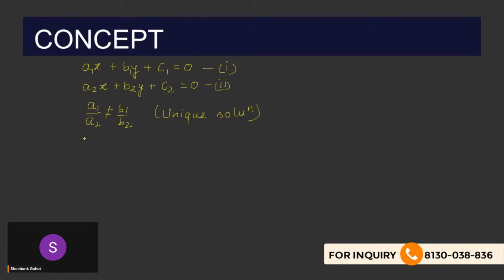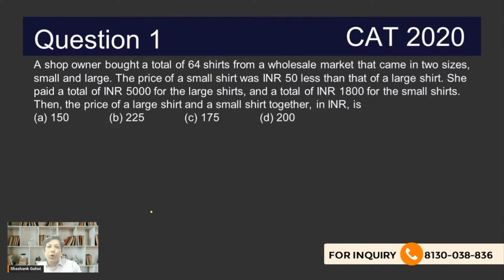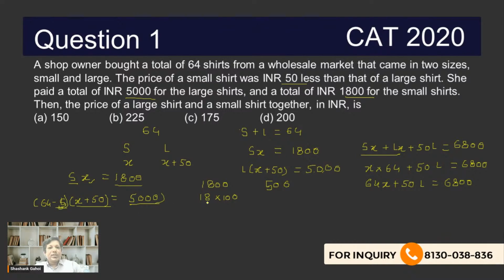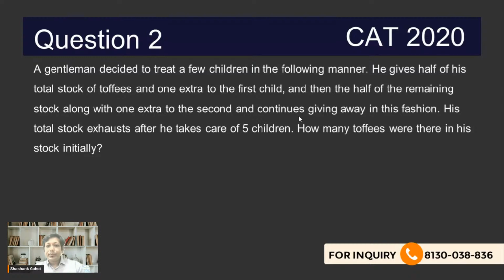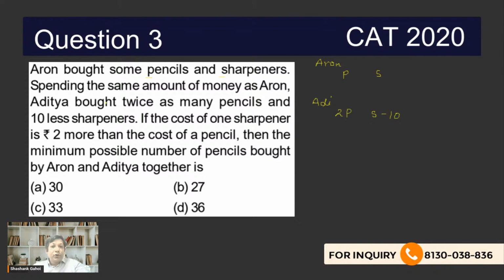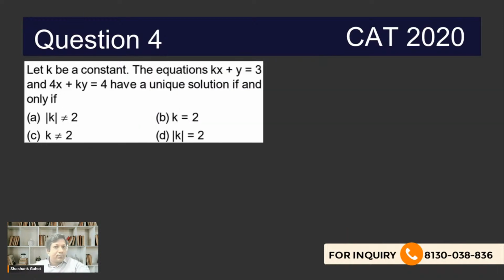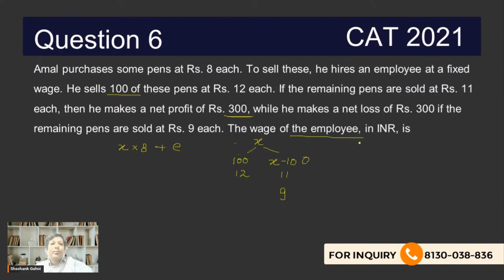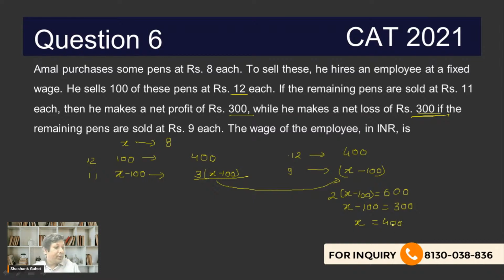Linear Equations Qs - 01 | Quantitative Aptitude for CAT Exam | CAT 2026 Preparation | Road to IIM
Master Linear Equations with this focused session on Quantitative Aptitude for the CAT 2026 Exam. Learn essential concepts, shortcut techniques, and strategies to solve linear equations questions quickly and accurately. Whether you're starting your preparation or refining your skills, this video is your ultimate guide to ace this critical topic and boost your quant performance. Join us on your Road to IIM today!